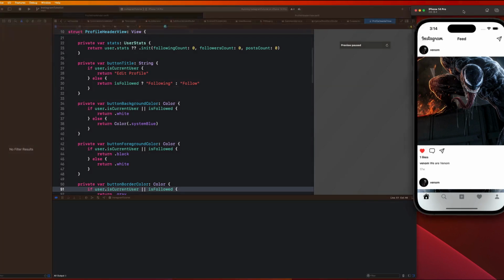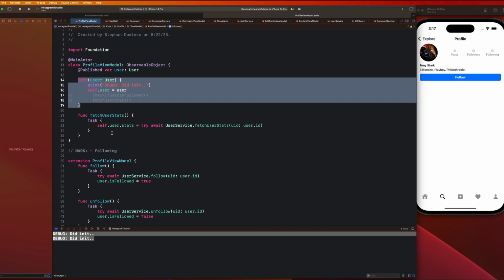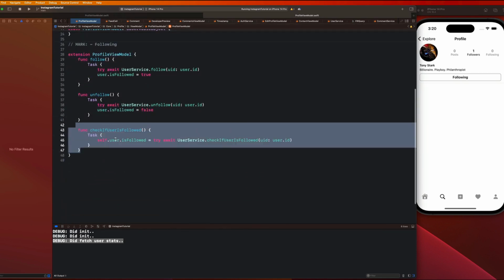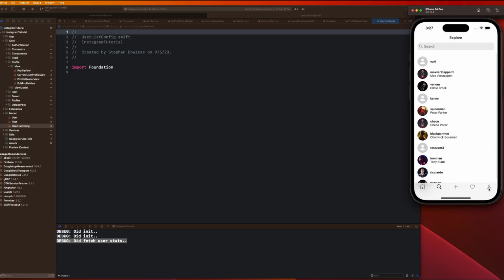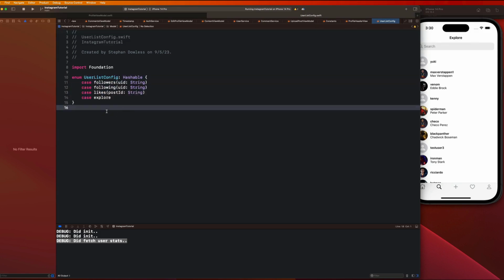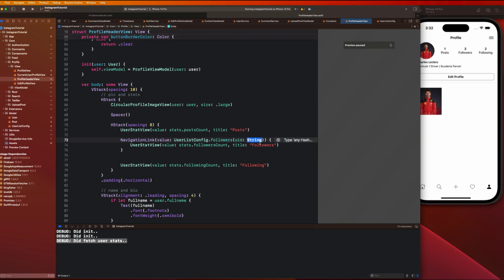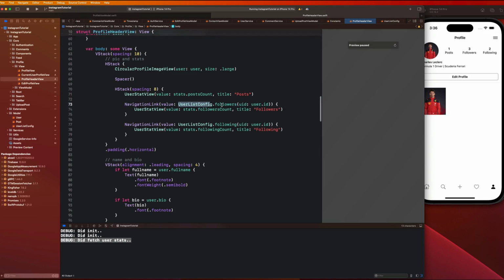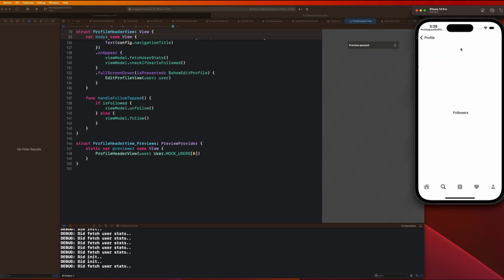37 User Relations List Pt 1